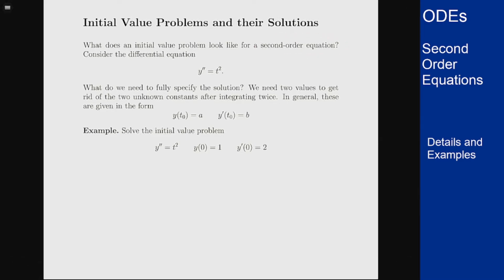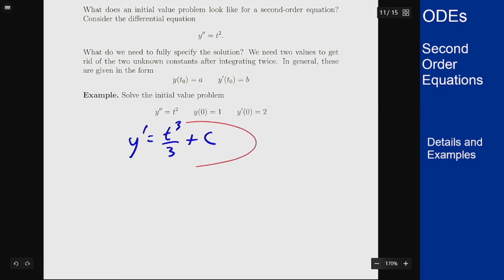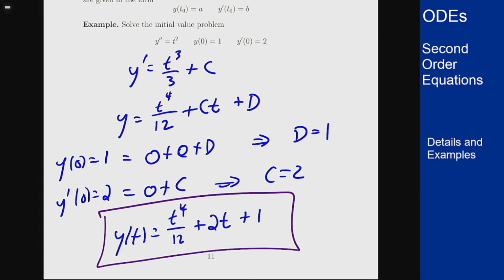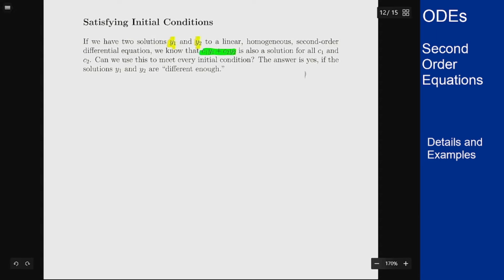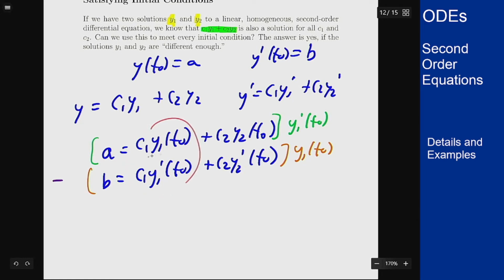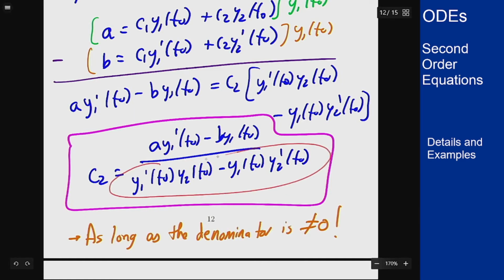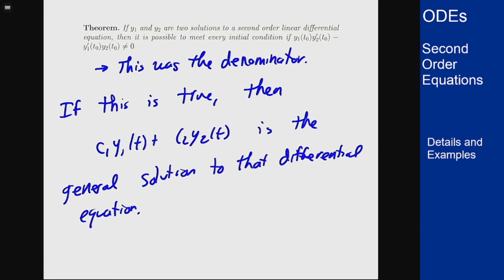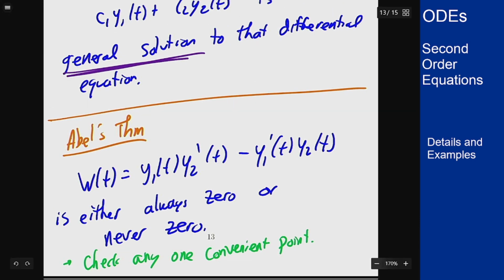Differential Equations - Second Order Equations - General Solutions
Video introducing the idea of general solutions for second order linear differential equations. It develops and shows the condition that is needed for two solutions to be "different enough" to give rise to a general solution to the differential equation.